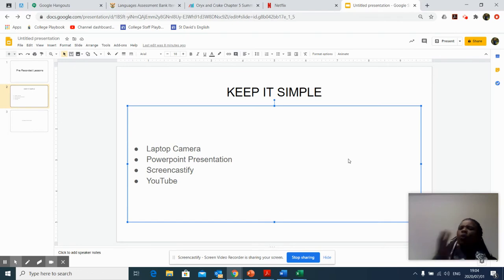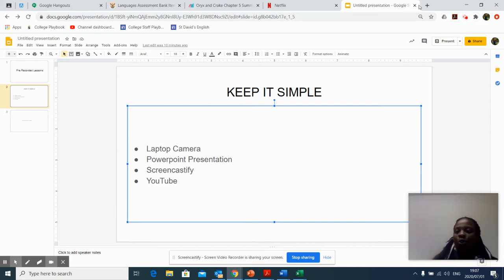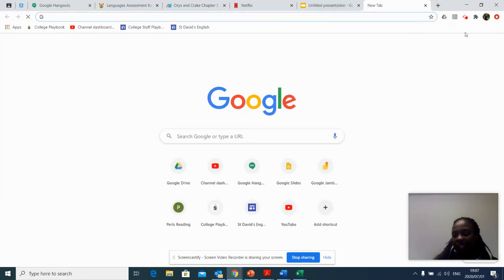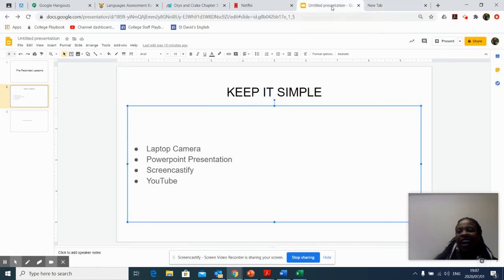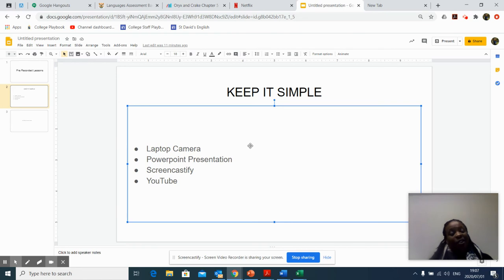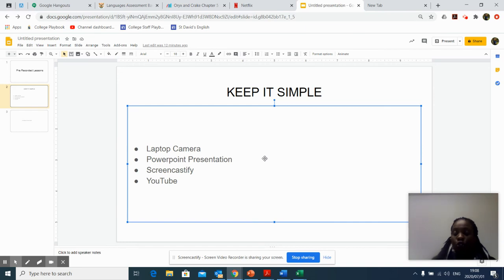Pre-Recorded Lessons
Basic tips on how to pre-record you lessons